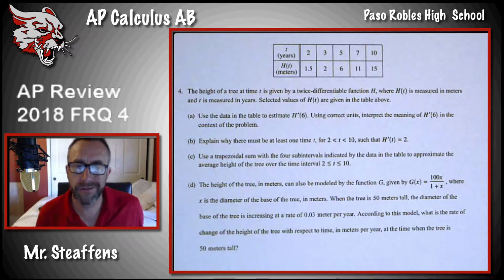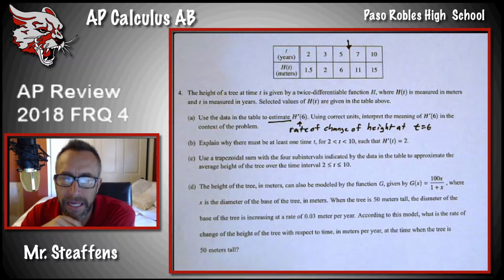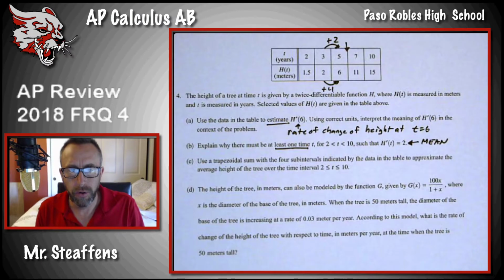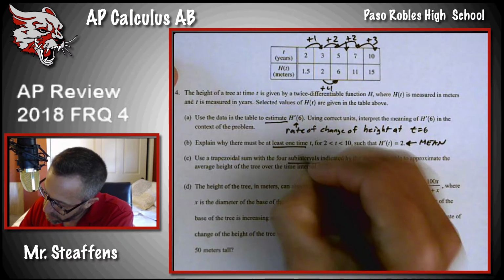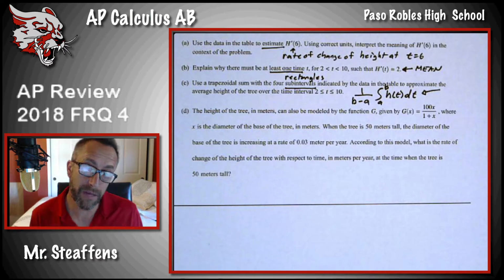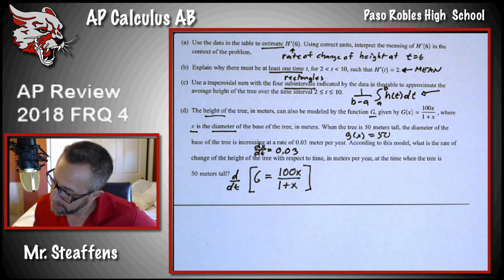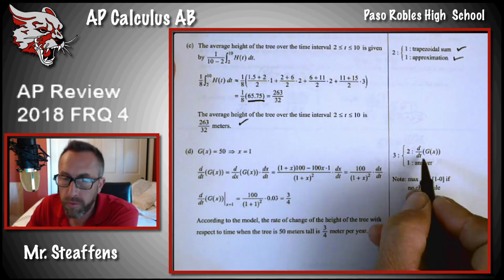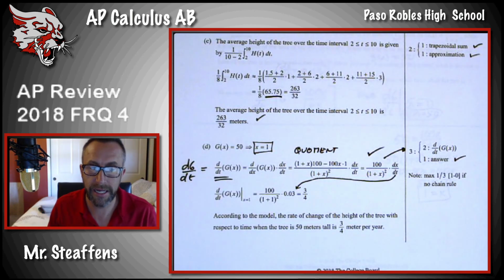2018 FRQ 4